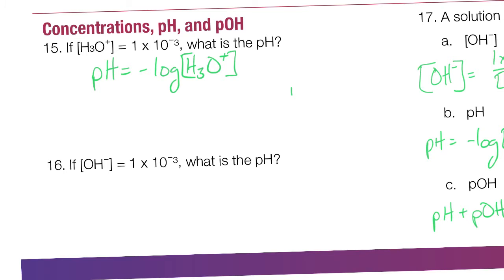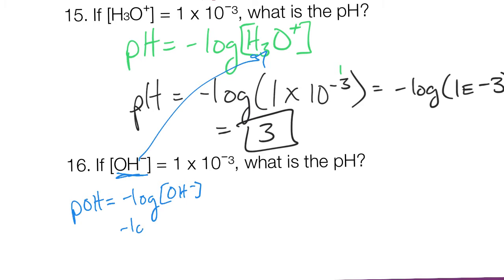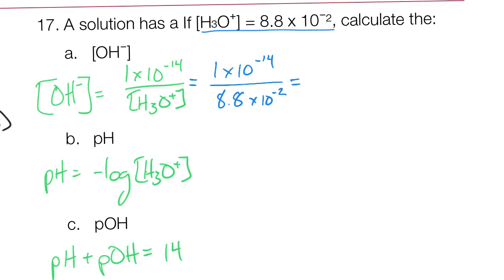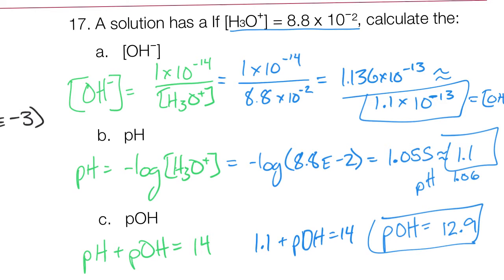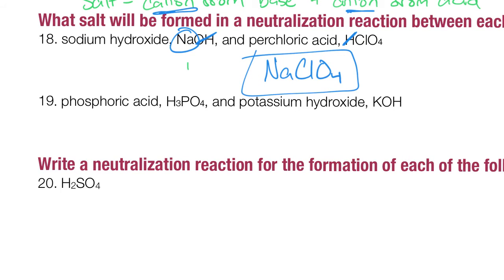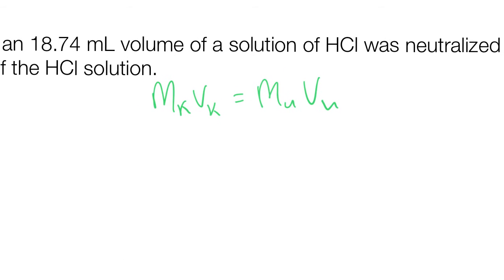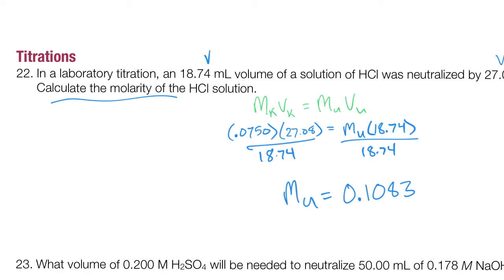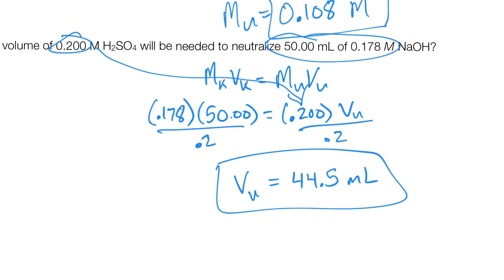Review: Calculating [OH] and [H3O], pH, and pOH; Salts and Neutralization Reactions; Titrations